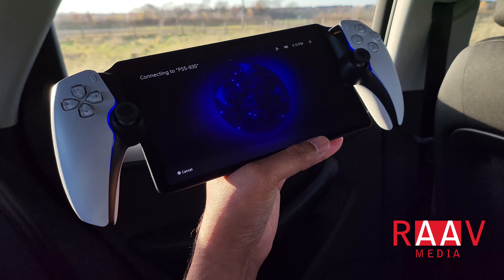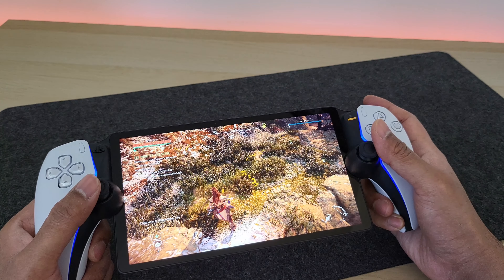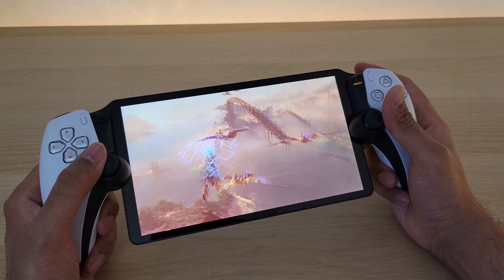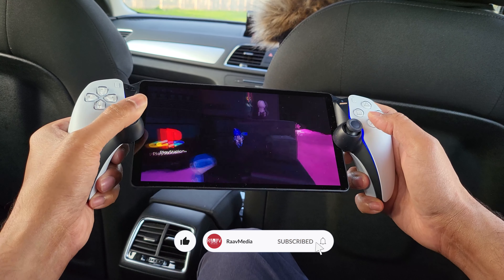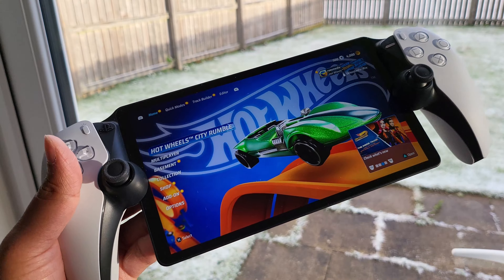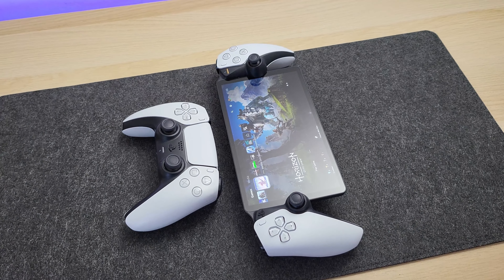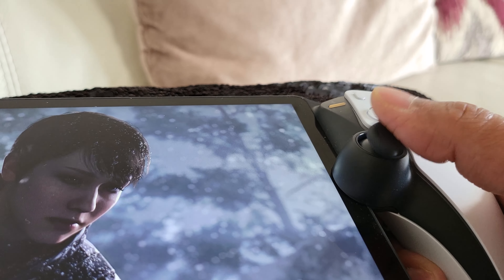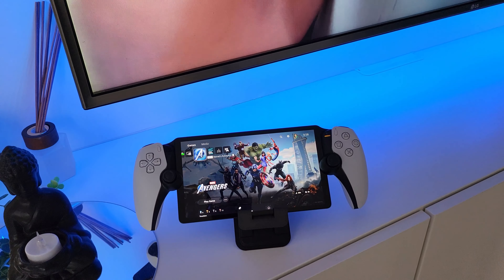PlayStation Portal Full Review - Mobile Hotspot Gaming, WiFi Speed Required & More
So after weeks of gaming on the PlayStation Portal, how does it hold up. I will talk about all the good and the bad about this brand new remote portal player accessory for your PlayStation 5, just in time if you are deciding to get this as a Christmas Gift. I will cover everything from how speed your WiFi connection should be to how it is like playing outside you home on this Portal remote player. I will also show you gameplay on the Portal with it tethered to mobile hotspot on my iPhone.